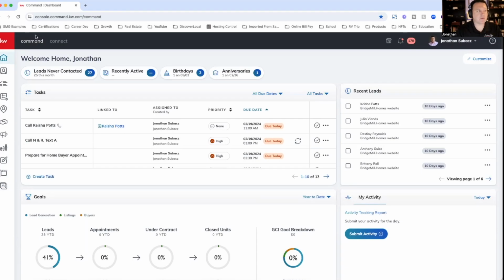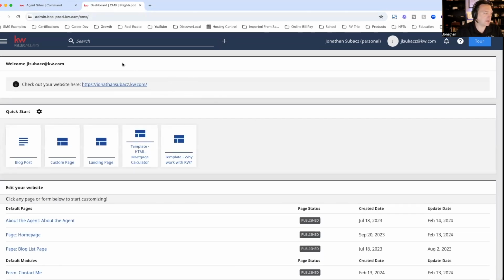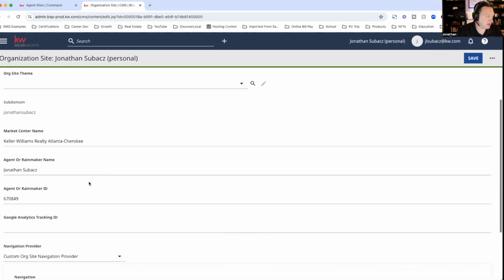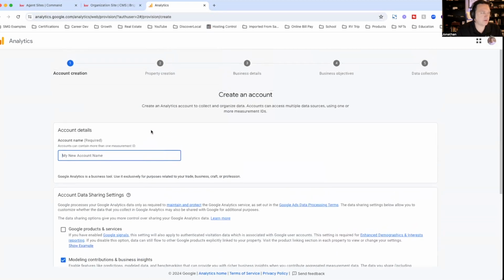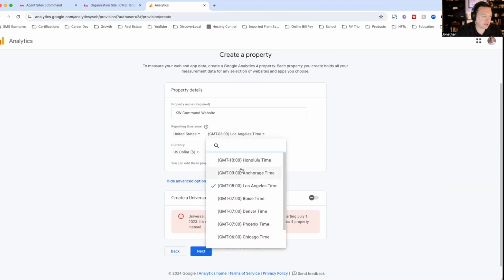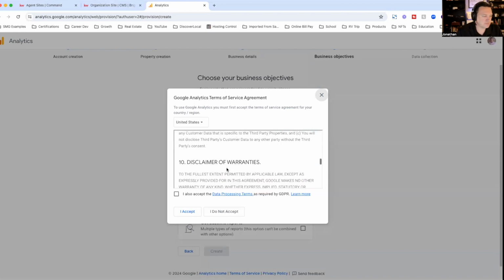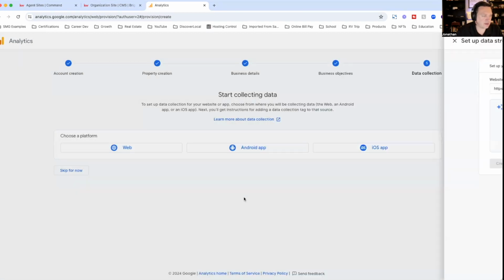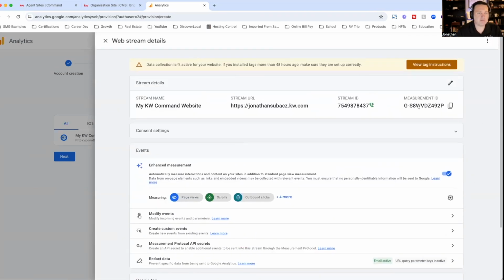How to Connect Google Analytics with KW Command Website | Expand Your Command Series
Welcome to the first episode of our new YouTube series, "Elevate Your Command"! In this series, we're diving deep into how you can leverage KW Command for more effective digital marketing. Today, we're kicking things off with a highly requested tutorial: How to Connect Google Analytics with KW Command.

Step-by-Step Guide: A detailed walkthrough on integrating Google Analytics with your KW Command, making your digital marketing efforts more data-driven and impactful.

Analytics Insights: How to interpret Google Analytics data to refine your marketing strategies and drive better results.

Elevate Your Command: Introduction to our series aimed at empowering you with the knowledge to utilize KW Command for advanced digital marketing.

📈Why This Matters:
Connecting Google Analytics with KW Command is crucial for anyone looking to enhance their online marketing. It allows you to track website traffic, understand visitor behavior, and measure the effectiveness of your campaigns directly within KW Command. This integration is a game-changer for real estate professionals seeking to optimize their digital presence and generate more leads.

We have a lot more in store for you, including tips, tricks, and insights on making the most out of KW Command for your digital marketing needs.

💡 Your Feedback:
Your thoughts mean the world to us! After watching, please leave a comment sharing your experiences with KW Command or any questions you have about connecting it with Google Analytics. We're here to help and may feature your question in an upcoming video!

Jonathan Subacz, MBA, MS, REALTOR®

My Brokerage:
Keller Williams Realty Partners
722 Stonecroft Lane
Woodstock, GA 30188
✅   Licensed in the State of Georgia.
✅   Member of Cherokee Association of REALTORS®